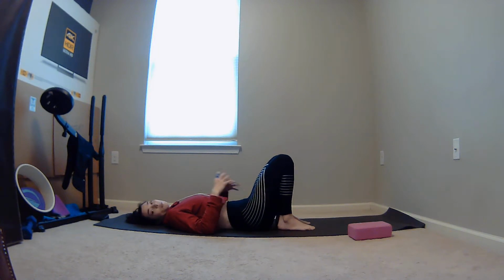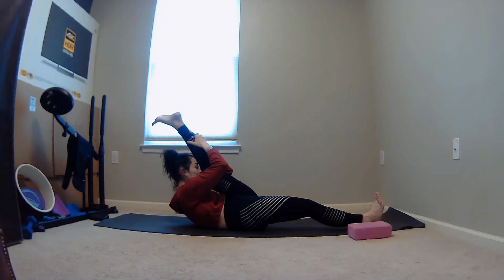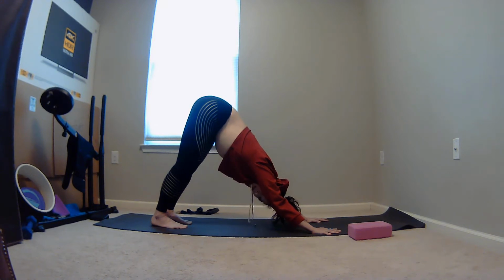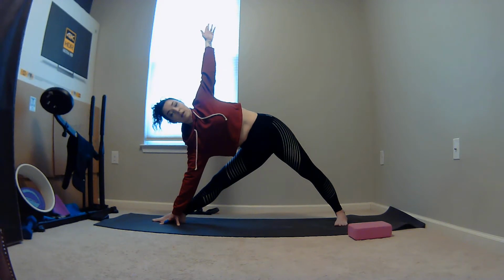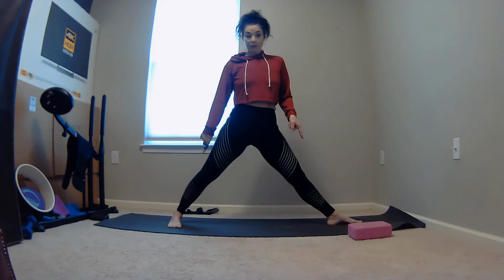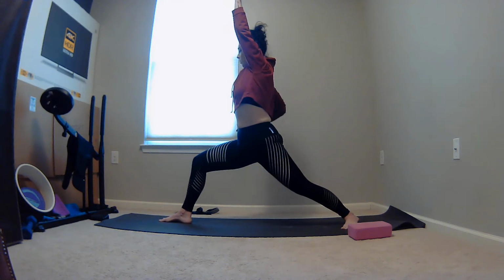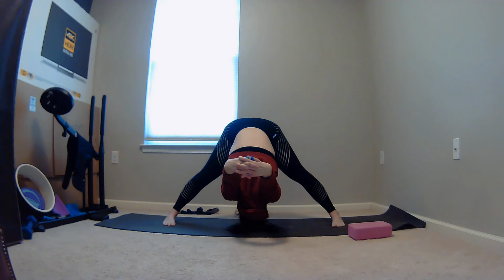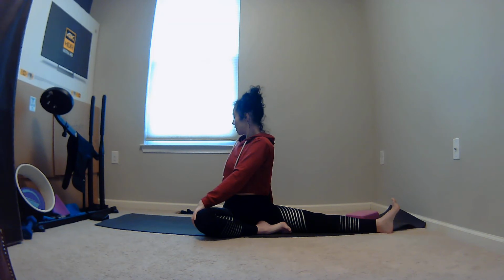35-minute Hatha Yoga Practice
Starting in supine and moving into long-side of the mat work from Triangle, to Warrior 2, to Warrior 1, and wide-legged forward folds, finishing up with seated twists. Two blocks if you need assistance touching the ground.